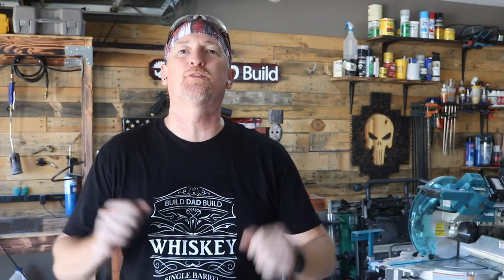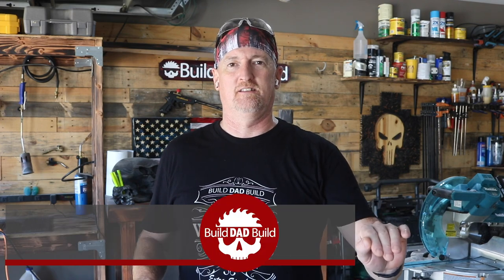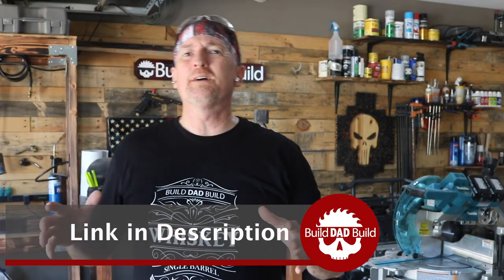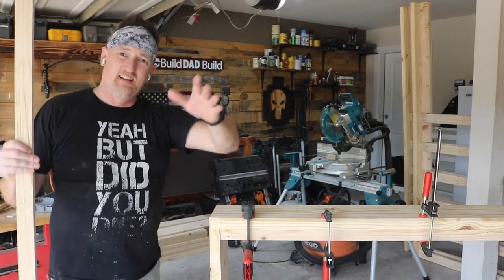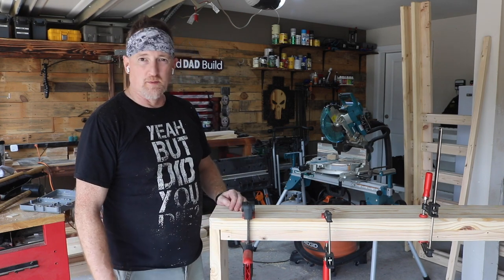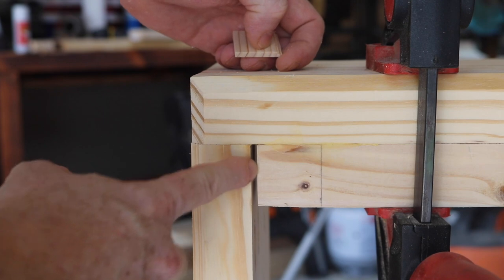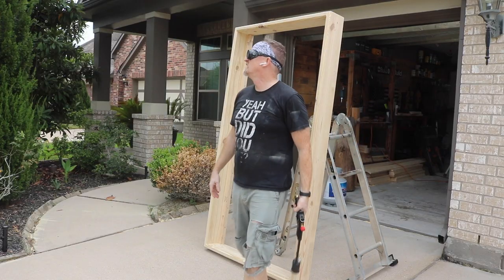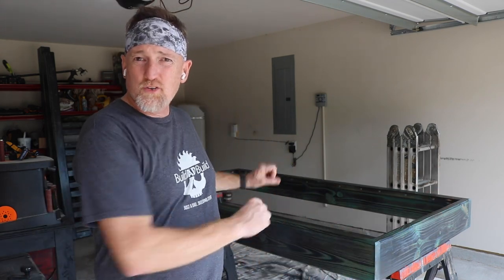DIY Loft Bed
YouTube Description

In this episode, I build my son, Ozzie, a Loft Bed with a Shou Sugi Ban Finish.

TORCHES

GEL STAINS
Artistic Vivations / UNiCORN SPiT:

K4 Kreg Jig:

Wipe on Poly:

LINKS TO ALL MY TOOLS

Heavyweight
Impala Returns
Jack’s Garage
Next Funk